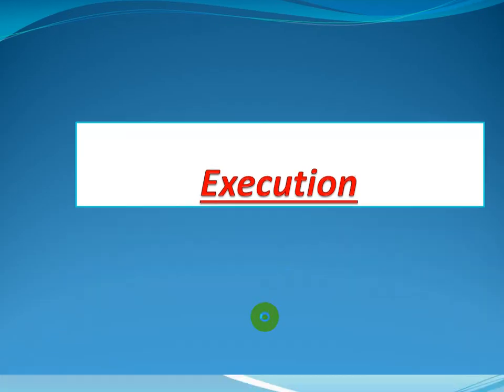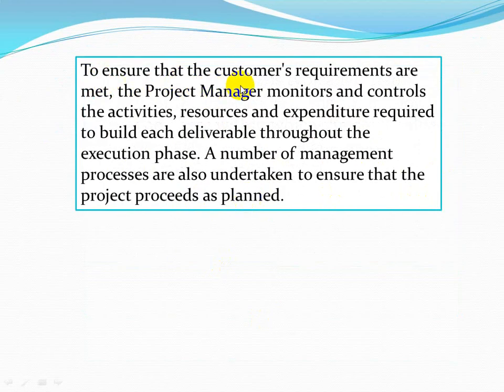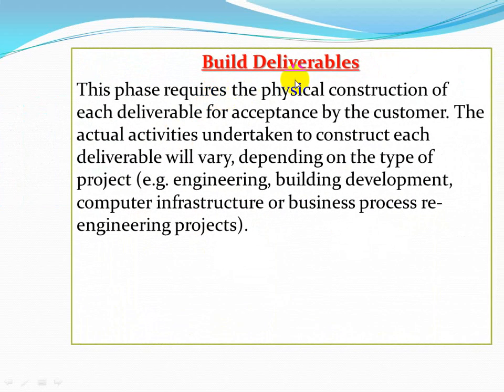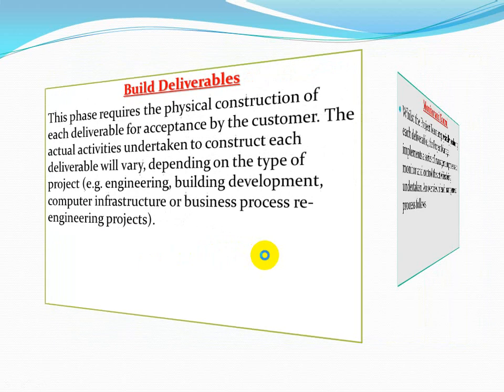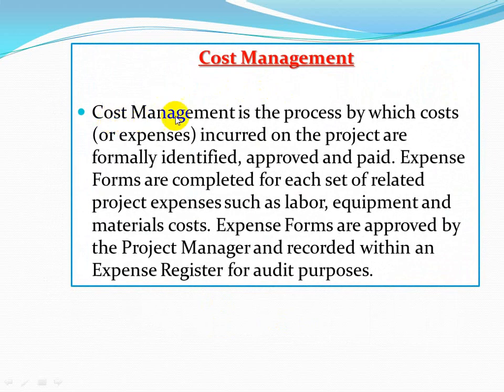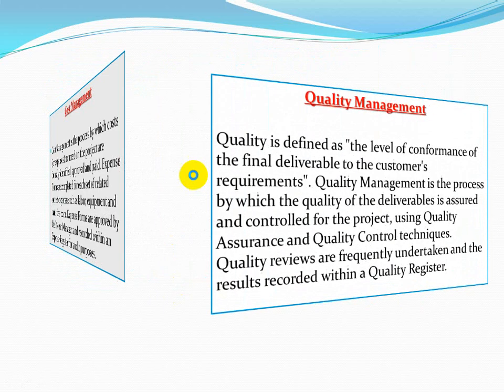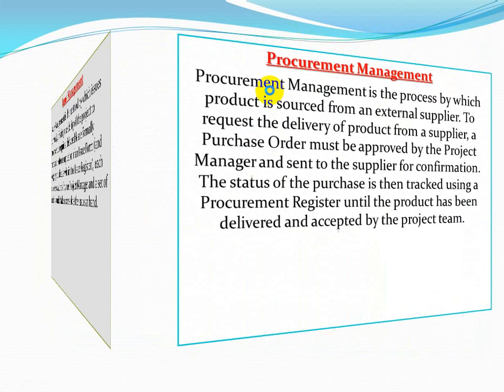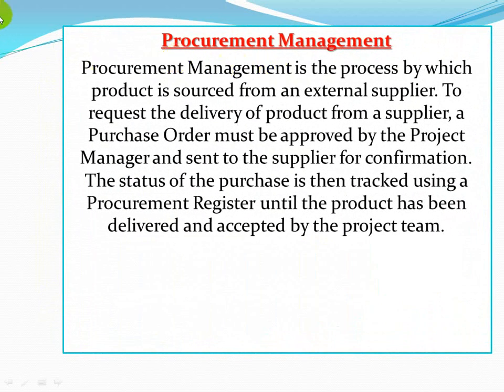4 Simple Tricks to Instantly Improve Your Execution Skills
1. Break It Down Ruthlessly
Big goals = big overwhelm.
Take your task and break it into micro-steps. Instead of "Write presentation," go with:

Open PowerPoint

Create title slide

Add agenda slide

Each small win gives you momentum, and it makes starting way easier.

2. Use the 2-Minute Rule
If something takes 2 minutes or less, do it now.
This clears your mental clutter and builds a bias for action. It also stops you from letting tiny tasks pile up and turn into a monster to-do list.

3. Time-Block Ruthlessly
Don’t just plan to do something — schedule it.
Block out time in your calendar like an important meeting. During that time, focus only on the task at hand. No multitasking, no checking your phone.

4. Create a “Done List”
At the end of the day, write down what you actually got done.
This builds confidence, shows progress, and reinforces good habits. Over time, you'll start seeing patterns — and spotting where execution tends to fall apart.